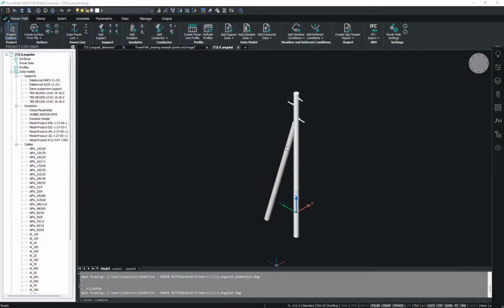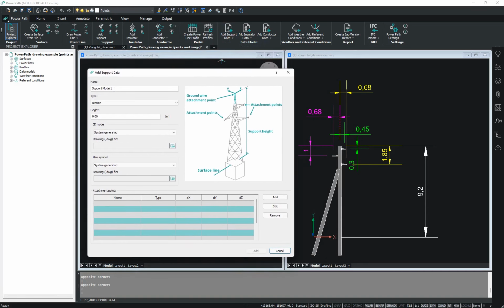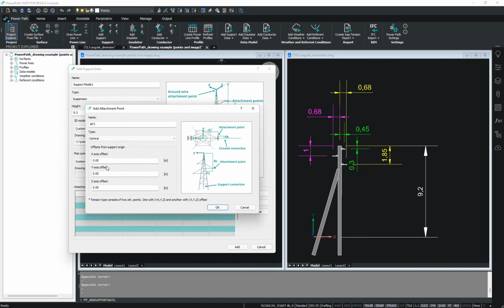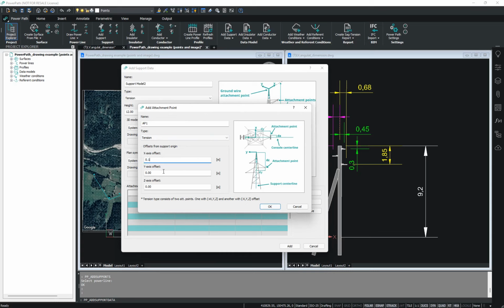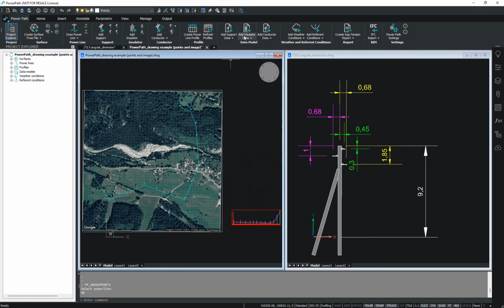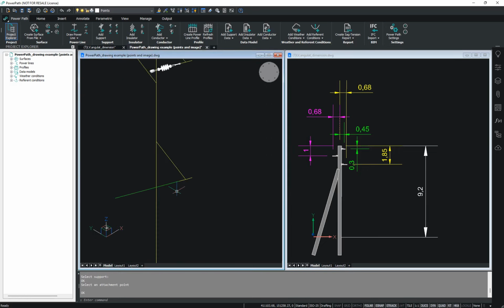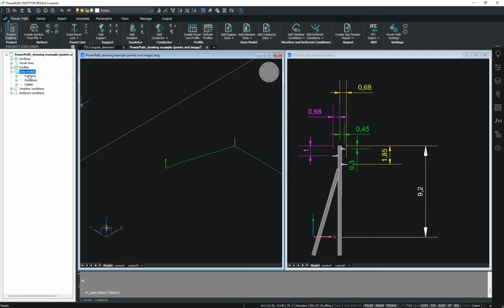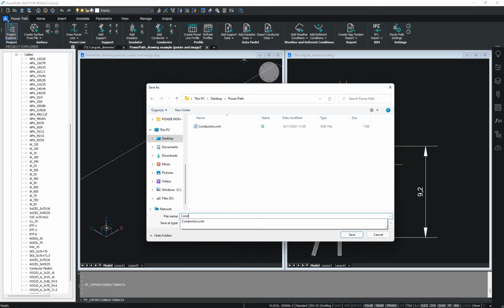Adding data models in Power Path | Lesson 7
Power Path is a standalone CAD and BIM software solution for 2D/3D/BIM design of transmission and distribution power lines.
In Lesson 7 you will learn how to add your custom-created (complex 3D models) and system-generated (simple 3D models) models to Power Path and how to import and export conductor data.

Video content:
00:00 - Introduction
00:11 - Preview of default data models in solution
00:33 - Adding support data model (complex 3D model)
03:30 - Adding support data model (simple 3D model)
04:50 - Adding insulator data model (complex 3D model)
06:00 - Adding insulator data model (simple3D model)
06:40 - Adding conductor data model
08:02 - Exporting and importing conductors